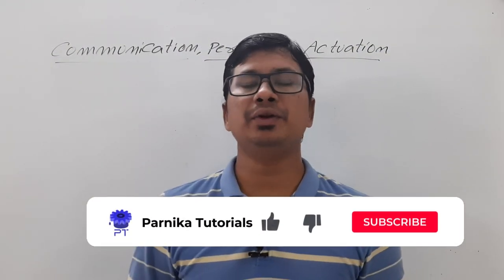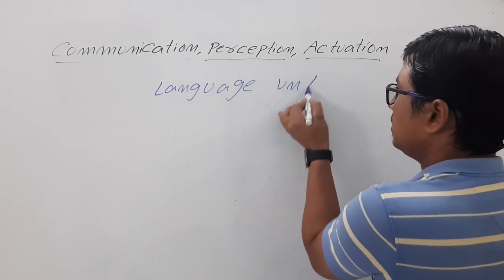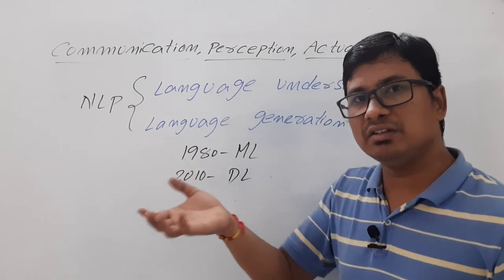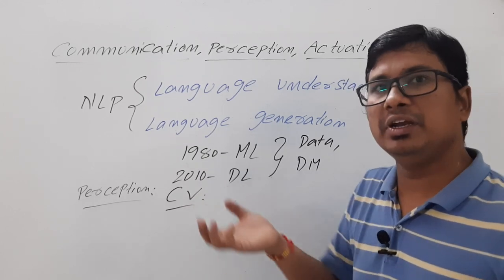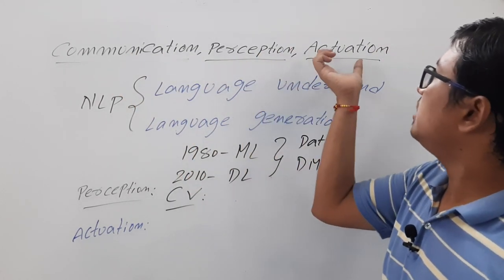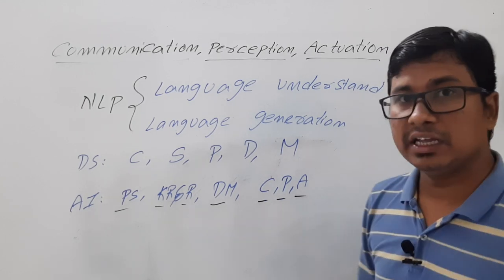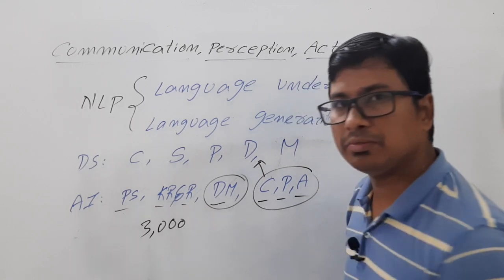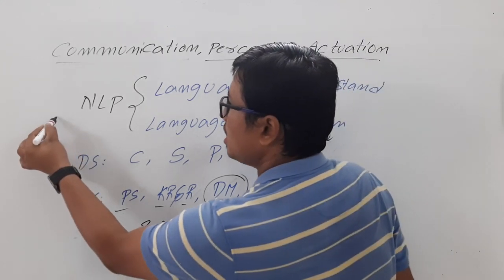"Artificial Intelligence Types of Communication,Perception,Actuation || AI Tutorial 2023 | PT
In this video, I have discussed about communication, perception and actuation.

"Artificial Intelligence Types of Communication,Perception,Actuation | Scope Of AI | AI Tutorial For Beginners 2023 | PT

09:21 - Relation between AI and Data science"AI